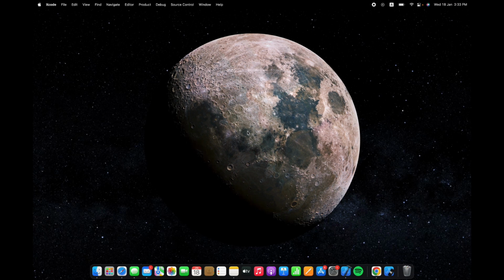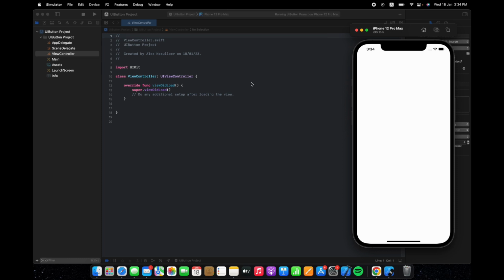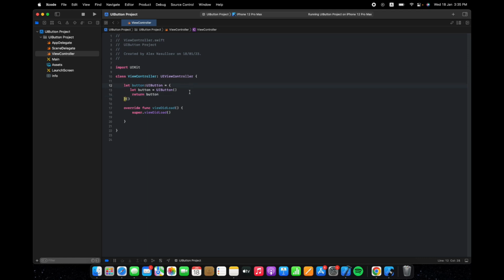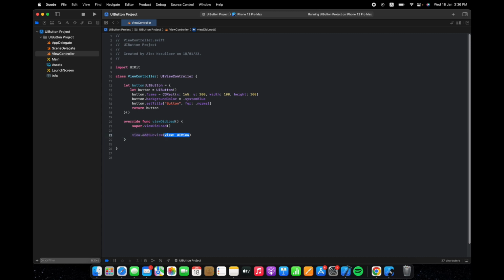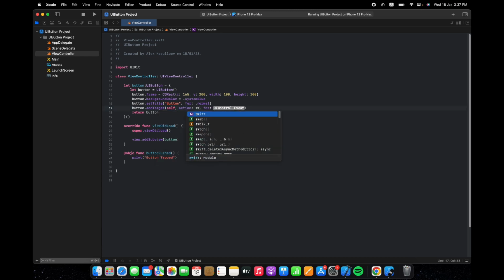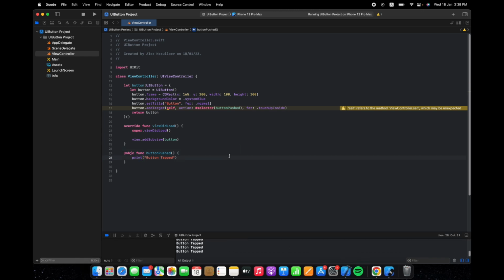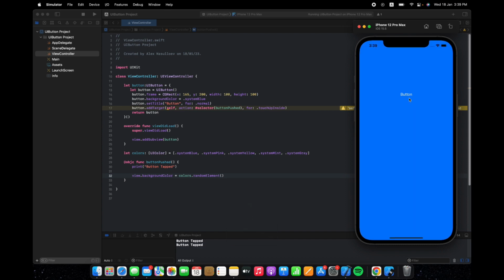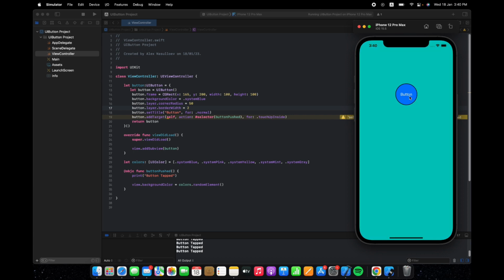How to create UIButton Programmatically | Xcode 13 | 2023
Hello! Welcome to the first video of this new Youtube channel. In this tutorial we will see how to create UIButton programmatically and will use some of its properties.